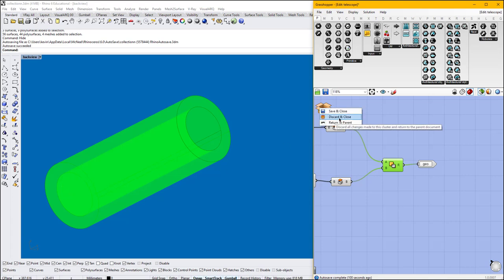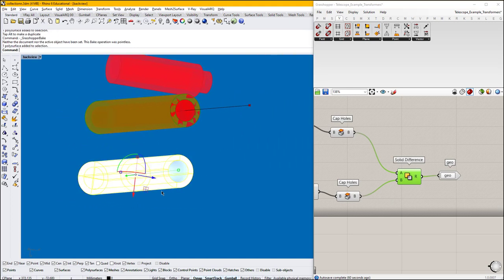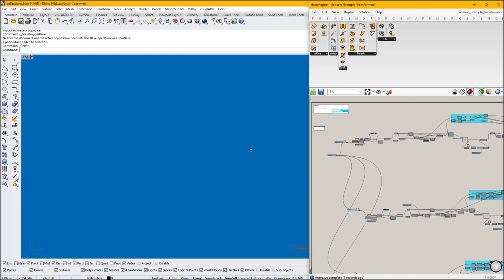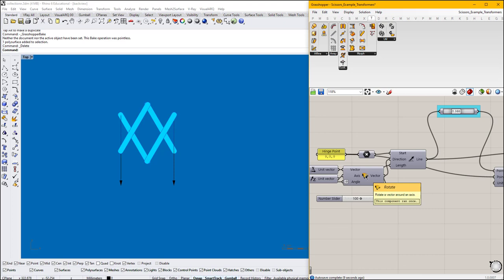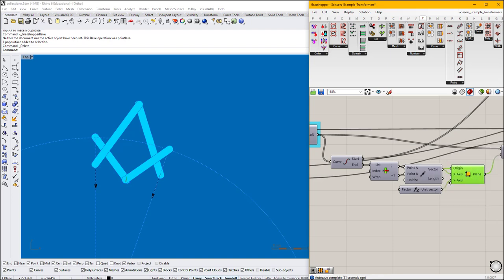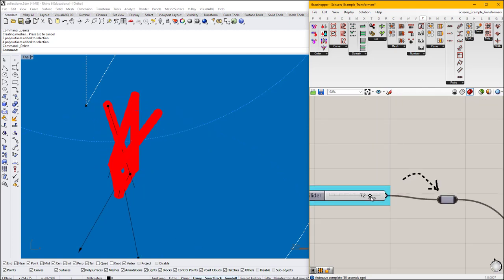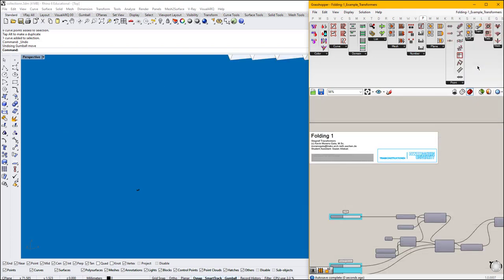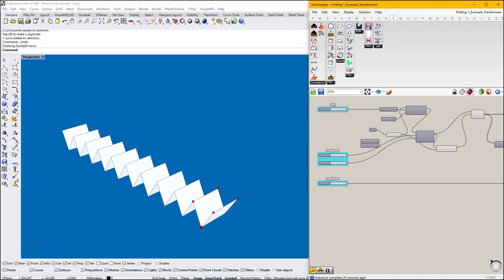Transformers Seminar - Grasshopper Explanations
Transformers - Transforming Architecture

Design seminar of the Chair of Structures and Structural Design, RWTH-Aachen University.

Transformable structures offer us the possibility to generate architectural objects that change over time. Together with technological innovations and computational design, we can generate innovative ideas that allow us to build structures with multiple capacities.

In this seminar, we give a brief introduction to mobile structures and pass the baton to master students in architecture to surprise us with fresh ideas.

This video explains the grasshopper files we prepared for the seminar.